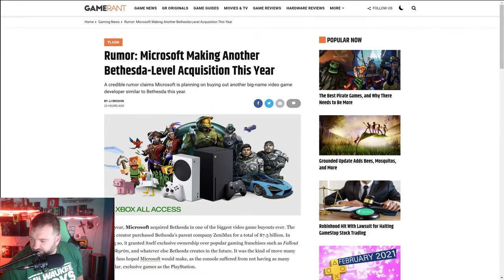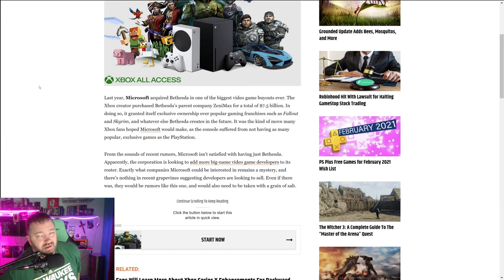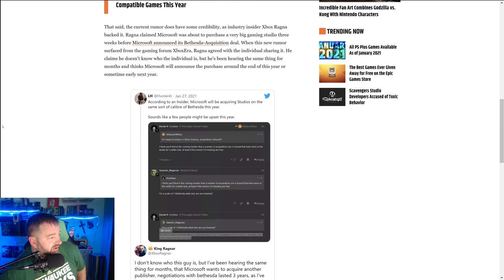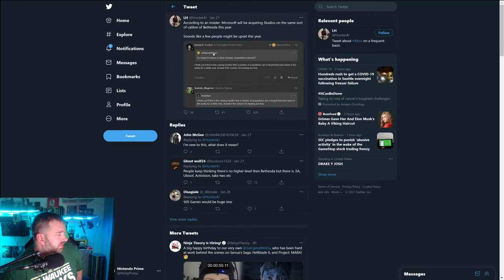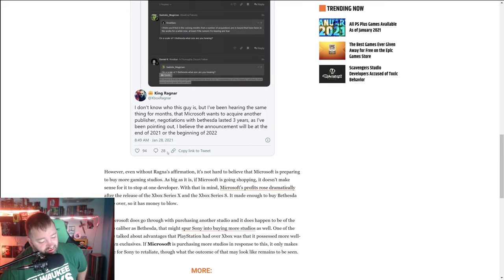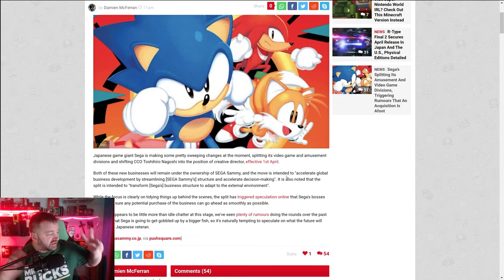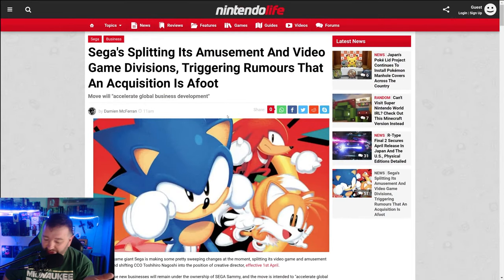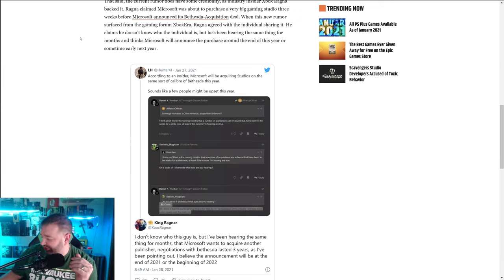Rumor: Microsoft About to Make a 2nd HUGE Acquisition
Microsoft and Team Xbox are about to make another massive move. Is it SEGA?
Enter to win a PS5, Xbox Series X, or Nintendo Switch Below. I know I said in the video you will enter through a link, but this is how it's actually going to work:
- To enter, you absolutely must comment on the video. This is how entries are tracked.
- Bonus points for hitting the bell and setting it to all notifications
- Bonus points for liking the video
- The winner(s) will be announced via a livestream at the end of the month.
- You will be able to get additional entries on every video uploaded by leaving a comment (likes appreciated too!)